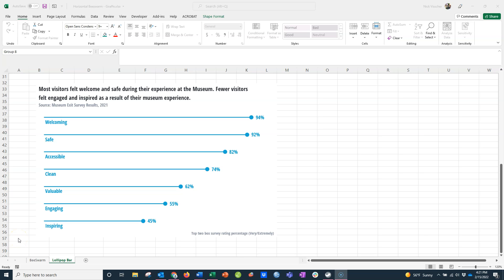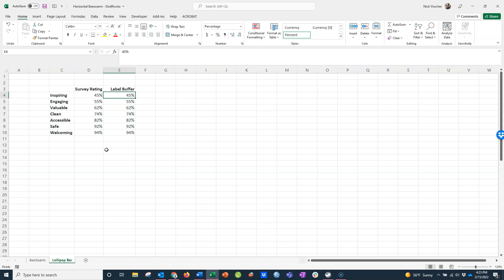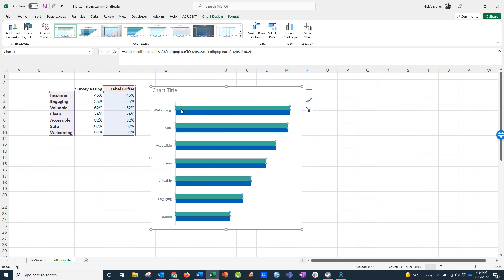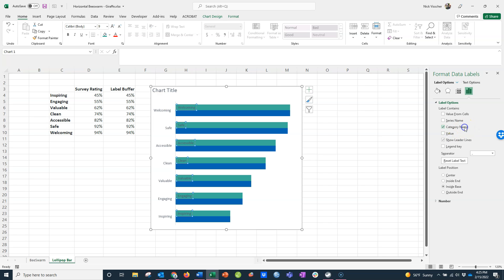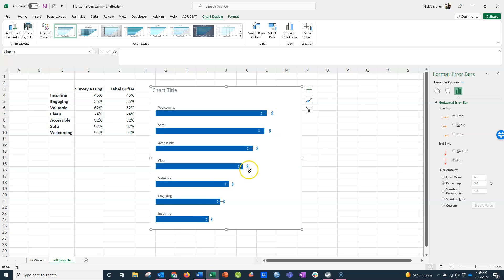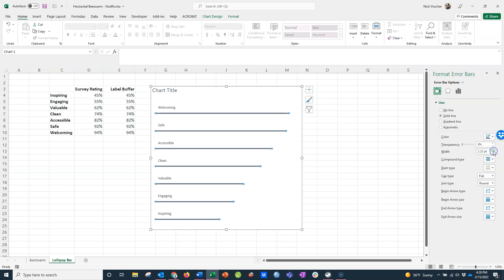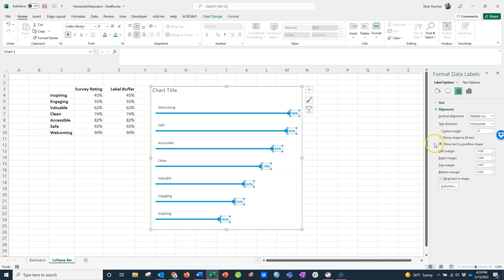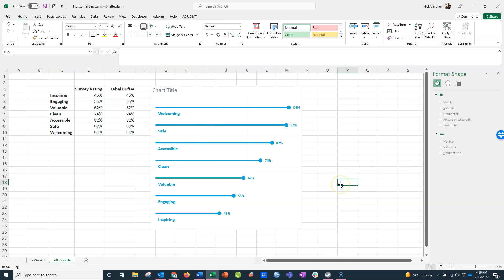How to Make a Lollipop Chart in Excel! 🧑‍💻 [CHART TIPS]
In this step by step tutorial you'll learn how to make horizontal lollipop charts from a basic bar chart in Excel (Can do it in PowerPoint too!) There are so many cool ways you can "trick" Excel to make unique chart types like this horizontal lollipop. This time I used a lollipop technique I found by Jon Schwabish at Policy Viz, check out the blog

Just insert a regular old clustered bar chart and work with the built-in error bars to create your lollipop.